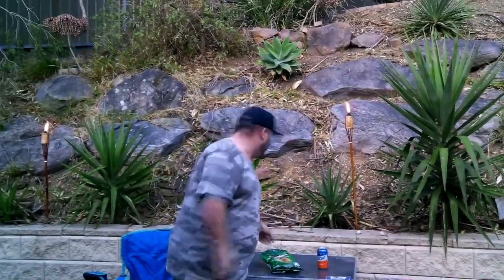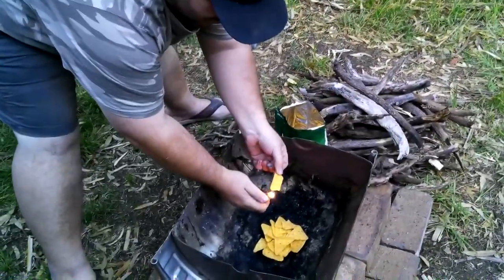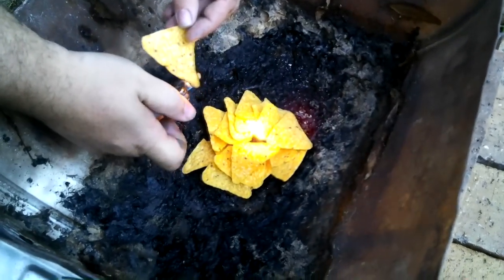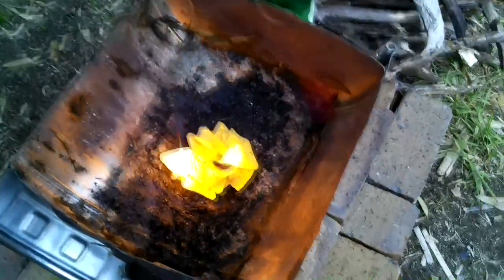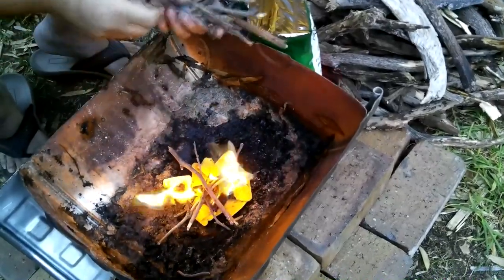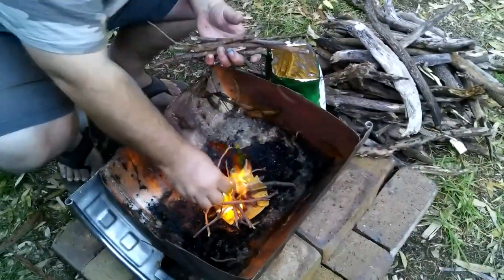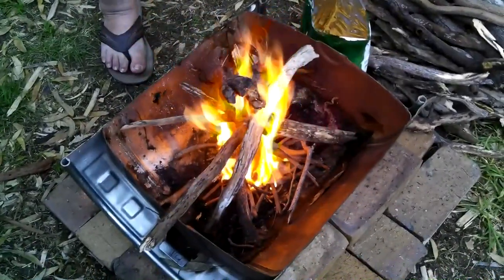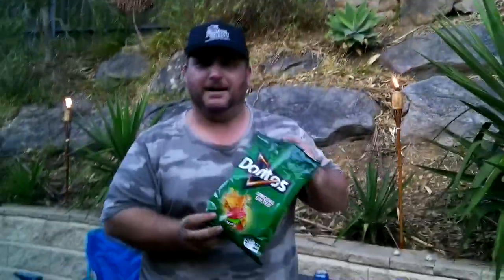DORITOS AS A FIRE STARTER? - Camping Hack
Corona limitations have us stuck at home for Easter 2020 so we thought we'd take the opportunity to test out a popular camping hack whilst camping at Guru HQ.

You can also check us out on Facebook .